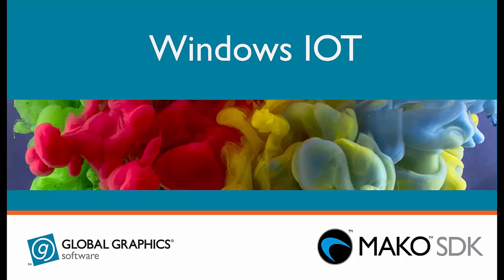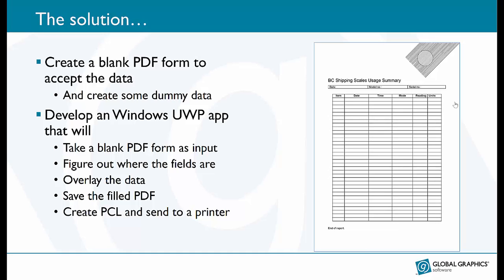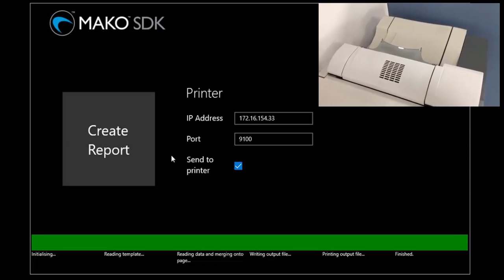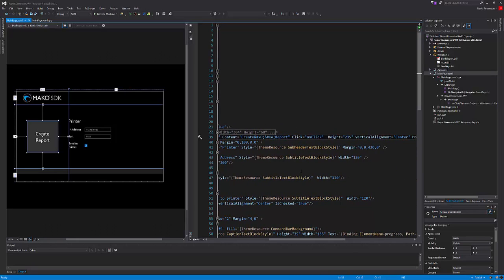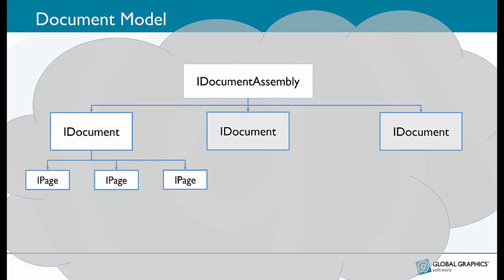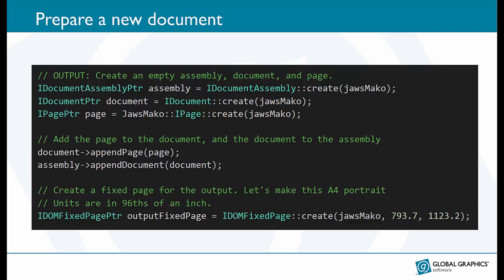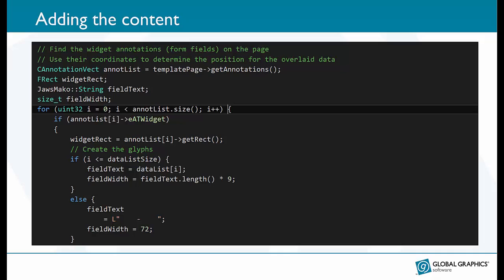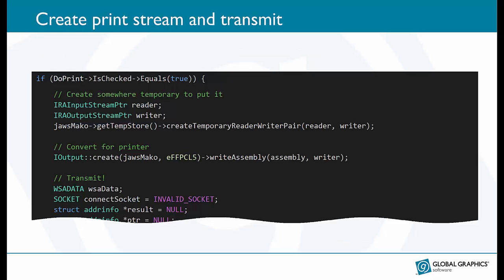Printing from Windows 10 IoT Core (Raspberry Pi 3)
Global Graphics' Mako SDK v4.1.0 adds support for Windows IoT Core. Mako is an SDK for digital document conversion and manipulation, and this example (including a code walkthrough) shows a Mako-based app running on a Raspberry Pi 3, generating and printing a report to a PCL printer. The SDK also supports Linux.